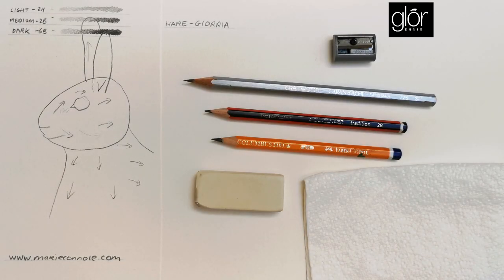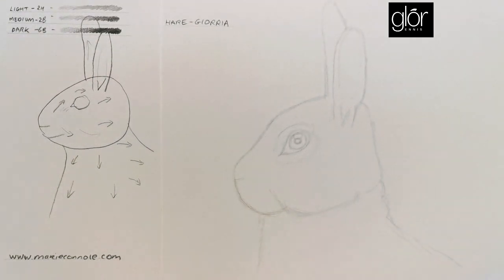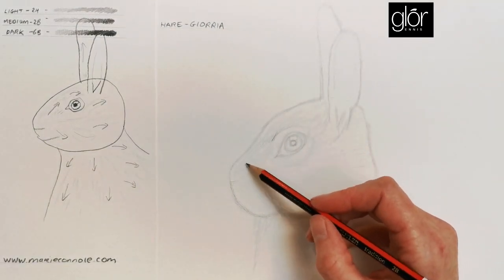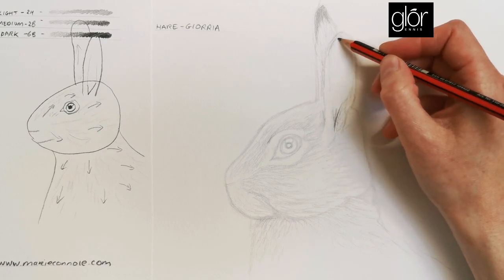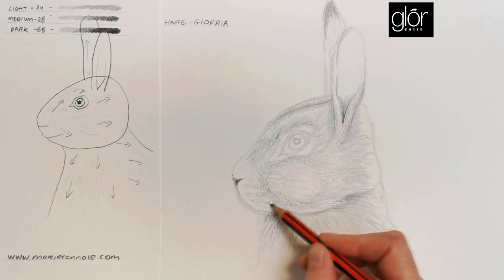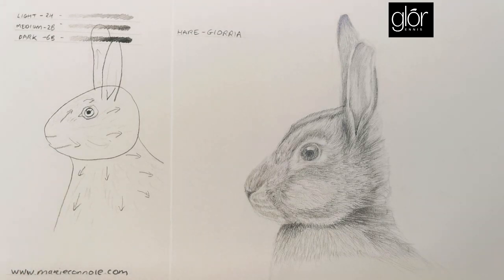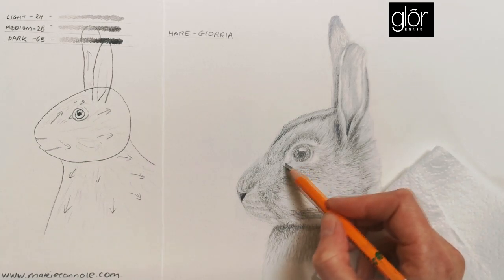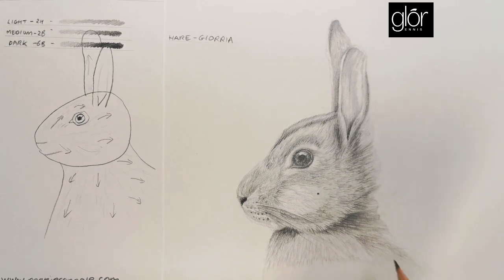Hare by Marie Connole for National Drawing Day 2020 in homes around the country on May 16.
‘Go big and stay home’: National Gallery of Ireland announces National Drawing Day 2020 will take place in homes around the country: Sixteenth annual celebration of drawing on 16 May 2020

For the very first time in 2020, National Drawing Day is taking place in people’s homes. An initiative of the National Gallery of Ireland, supported by the Department of Culture, Heritage and the Gaeltacht, National Drawing Day encourages people to get drawing on Saturday 16 May 2020. Asking the public to ‘Go big and stay home’, the Gallery and dozens of partner venues will bring the joy of drawing to homes across the country through online platforms.

glór is delighted to partner with The National Gallery to participate in National Drawing Day 2020 and the venue will be presenting a 30-minute drawing tutorial by Clare artist Marie Connole on Facebook, YouTube and on our

Marie Connole is a visual artist, illustrator and teacher based in Co. Clare, Ireland. Her studio practice combines drawing, painting, installation and animation. She works through highly personal thematic content involving storytelling, the subconscious, and the natural world.

In this tutorial Marie will teach participants how to draw one of her beautiful Hare drawings whilst chatting about the folklore and habitat of Ireland’s native Hare, particularly in the context of Co. Clare.